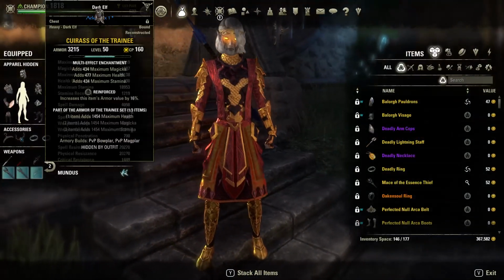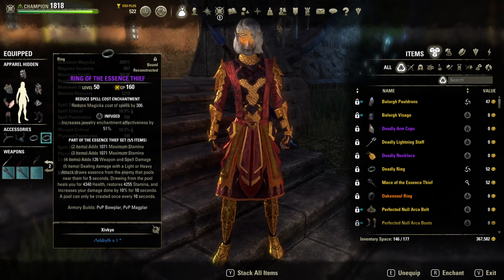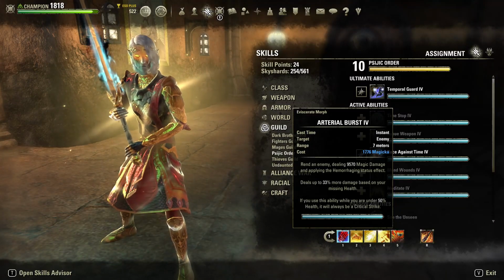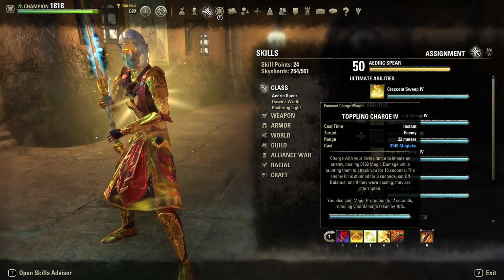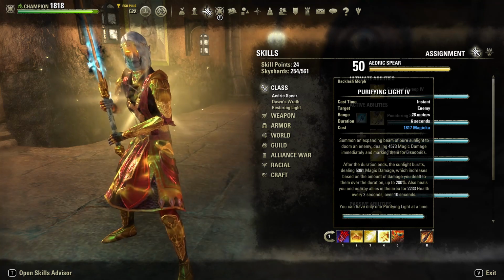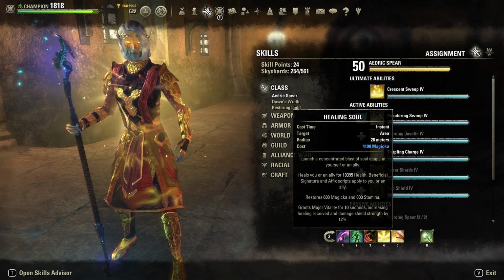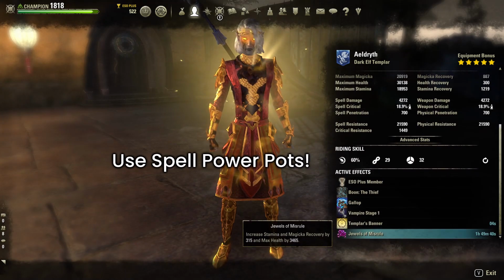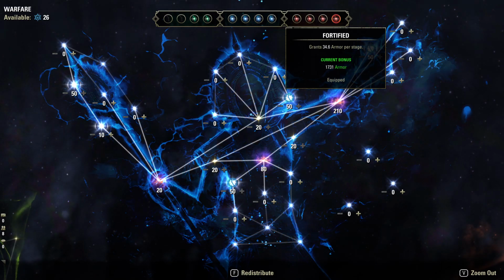Magplar PvP Build U45 - "The Onslaught"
Much love to everyone featured in the clips. Each of them are good friends and I appreciate their support on my journey. Another thanks to V-Crest, Gangbu, SlawV, TJAng, Emogirl, SkoomaSloth, and Sparkles for their advice during my time PvPing :)